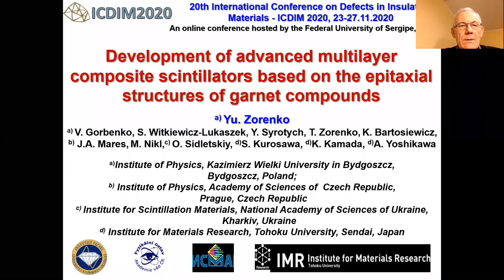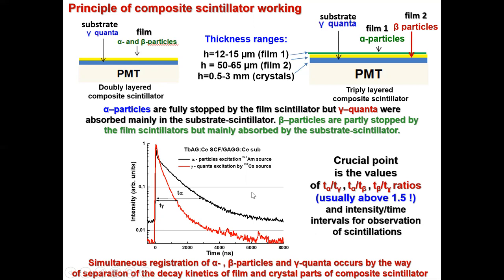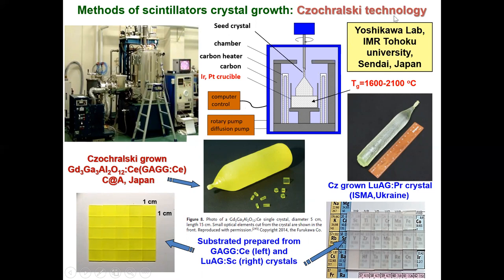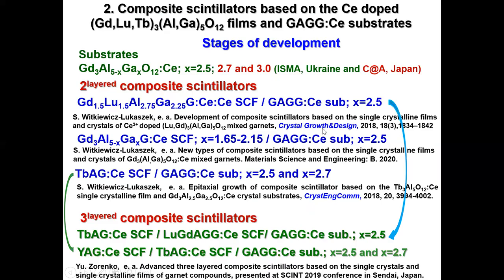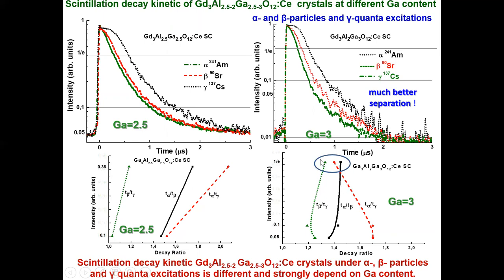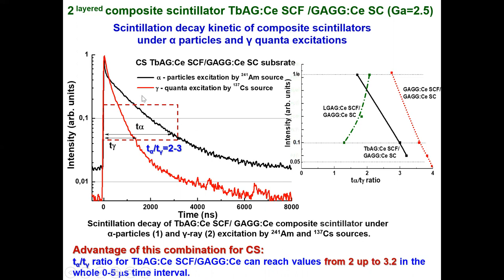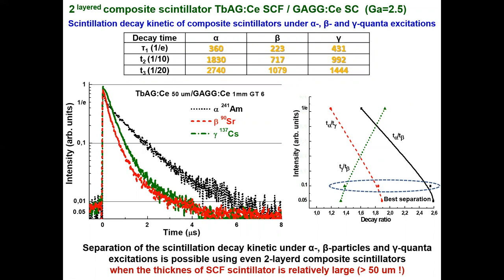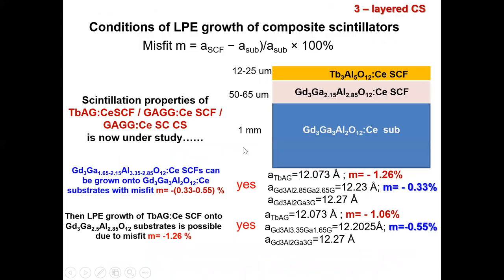Yuriy Zorenko - plenary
Development of advanced multilayer composite scintillators based on the epitaxial structures of garnet compounds